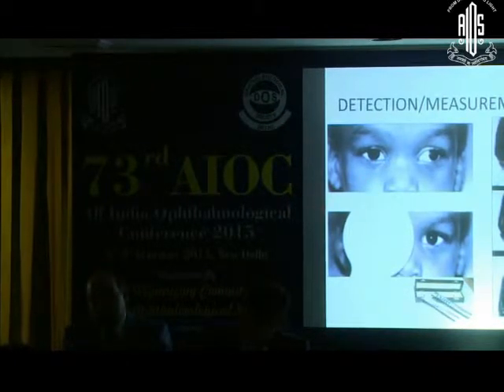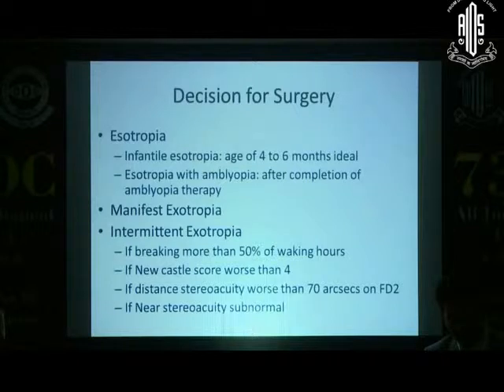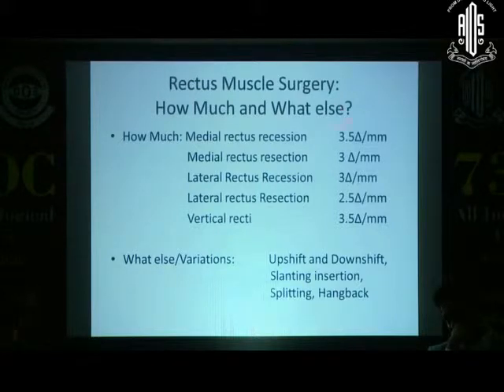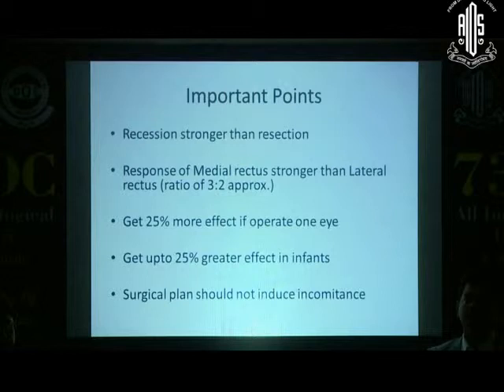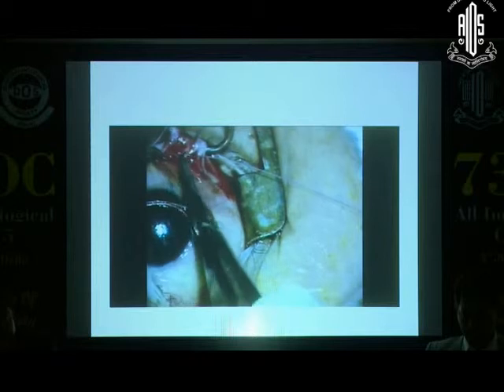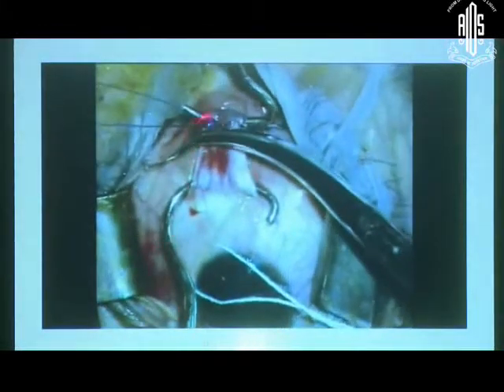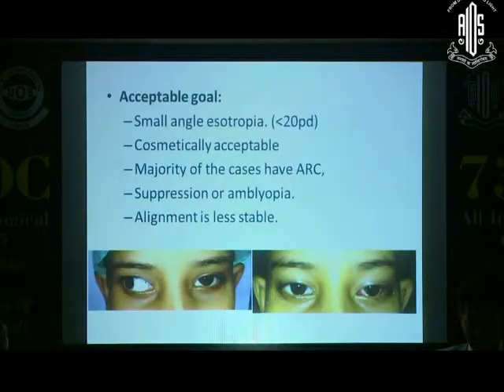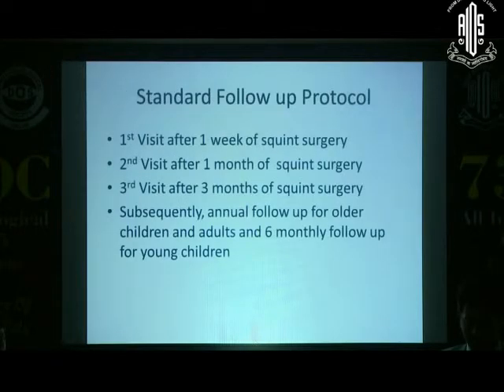Dr Digvijay Singh